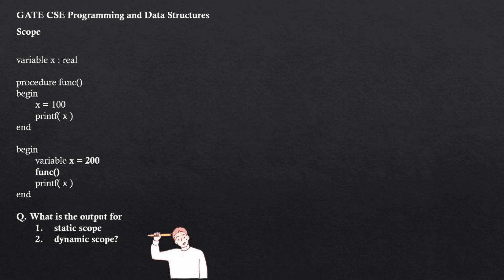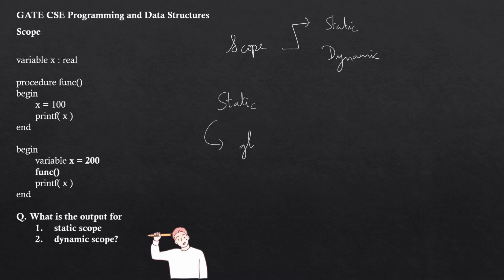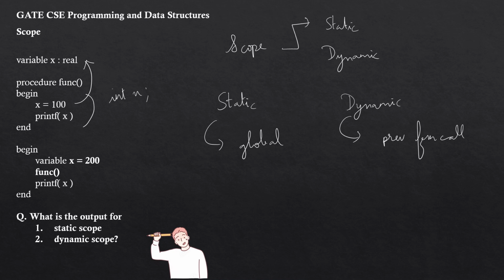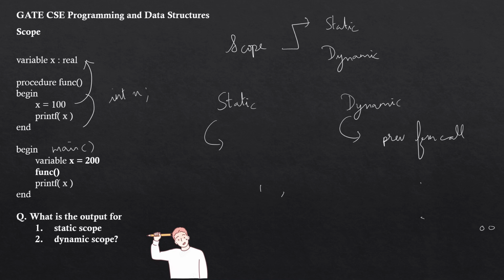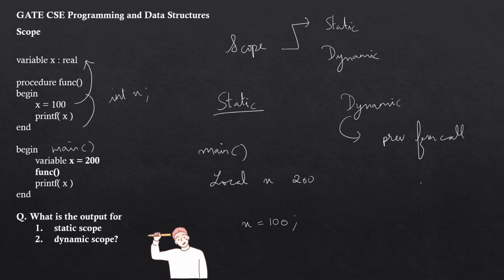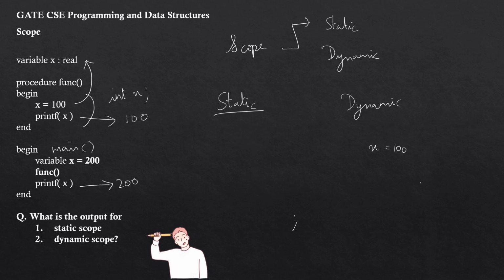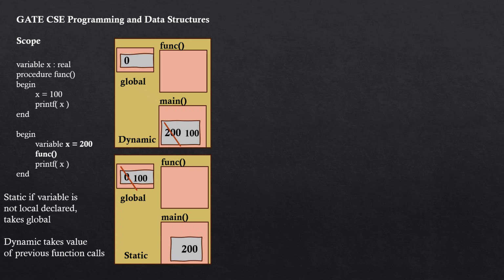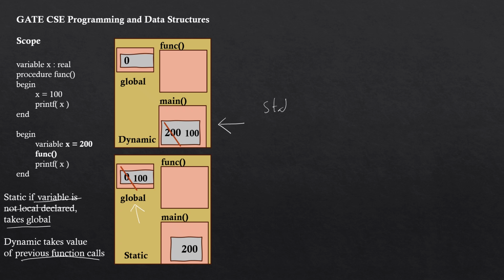Practice with me for GATE CSE Programming and DS! Scope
Hi everyone!
Today we are going to practice some questions on Scope!
1. Intro to scope - static and dynamic
2. Detailed explanation to questions given